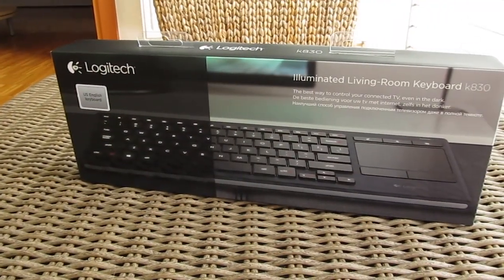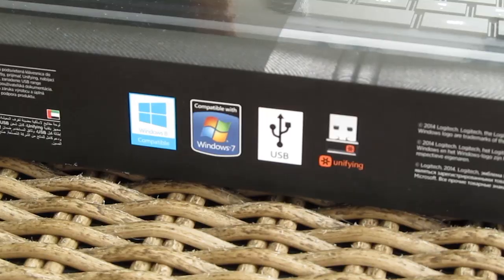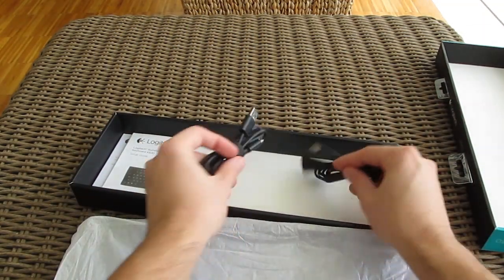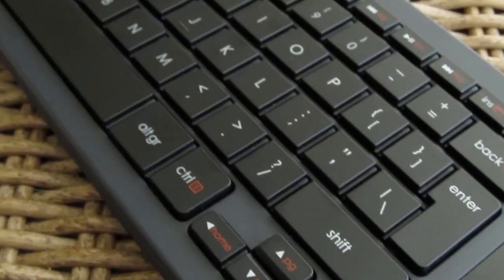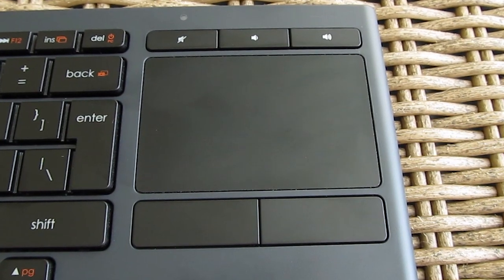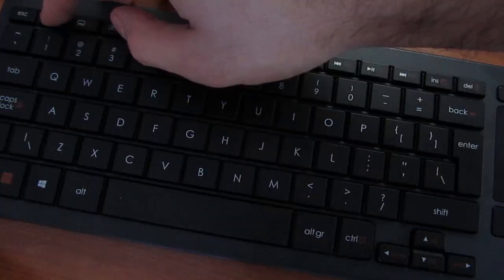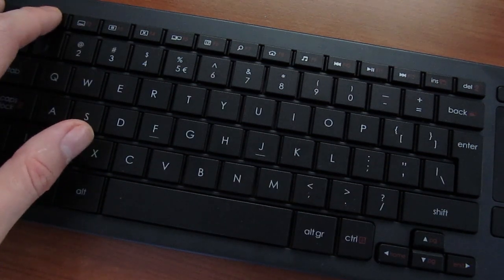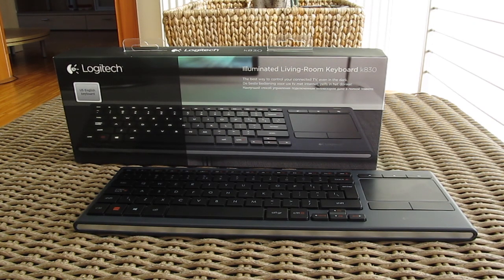Logitech K830 Unboxing & Preview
Unboxing and quick preview of the Logitech K830 wireless key illuminated keyboard great for HTPC users!